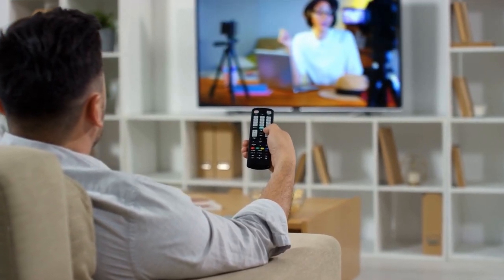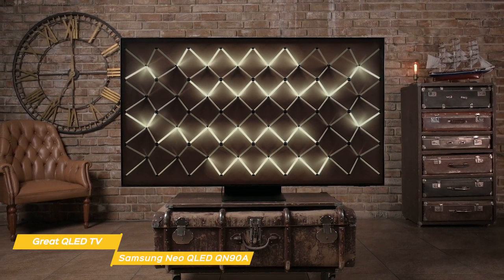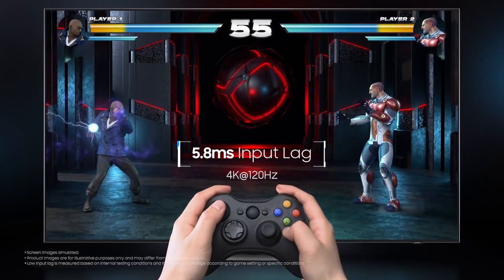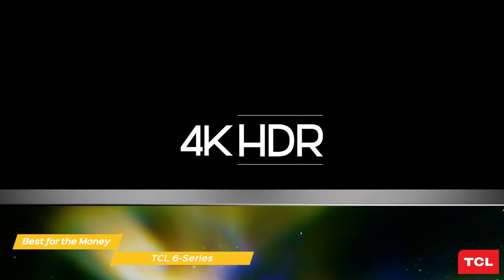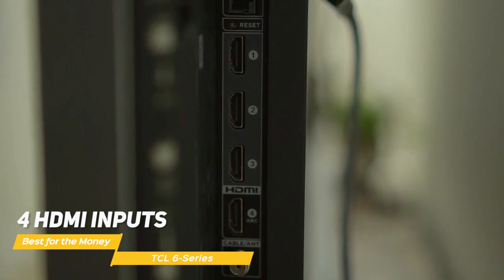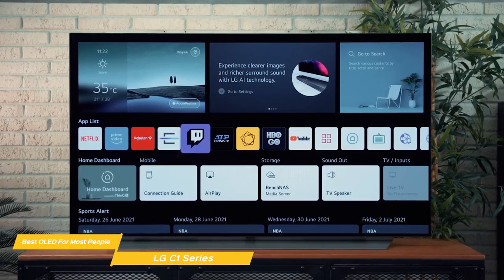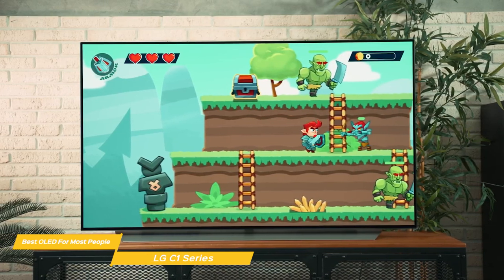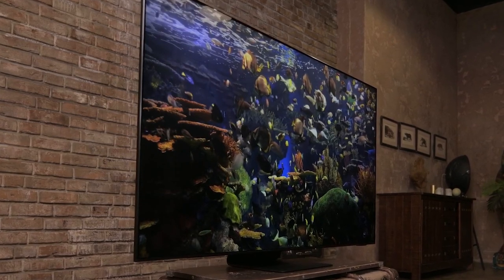TOP 3: Best 75 Inch TV 2021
►Samsung Neo QLED QN90A - Great QLED 75-Inch TV
★US Prices
★UK Prices
★CA Prices

►TCL 6 Series - Best 75-Inch TV for the Money
★US Prices
★UK Prices
★CA Prices

► LG C1 Series - Best OLED 75-Inch TV For Most People
★US Prices
★UK Prices
★CA Prices

If you want to create an impressive home theater, you're going to want a big TV and a good place to start is with a 75-inch set. This provides a balance between price and performance and will give you a completely immersive TV-watching experience that places you right in the middle of sports or movie action. But so many look so similar, which ones are actually built well and have the features that will match your needs?

In this video, we’ll be comparing the top 75-inch TVs that are designed for different kinds of users. We will take into account performance and features so you can decide which is best for you. All the products on our list were selected based on their own inherent strengths and features. We’ll be comparing the Samsung Neo QLED QN90A, the TCL 6 Series and the LG C1 Series; which are all great options if you’re in the market for a 75-inch TV.

We’ll break down which TV would be best for you, and what you can expect to get in return for your money. We’ll help you decide if one of the 75-inch TVs on our list seems like a great purchase.